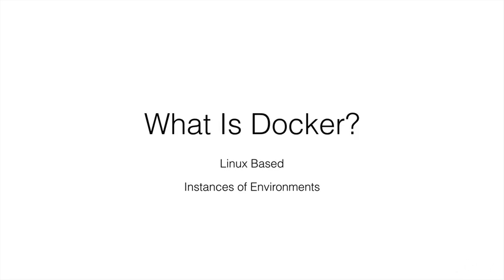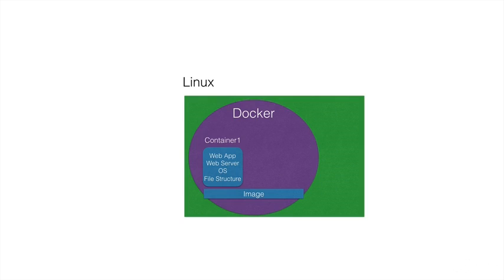Introduction to Docker : What is Docker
Get started with Docker - even if you're not a Linux expert